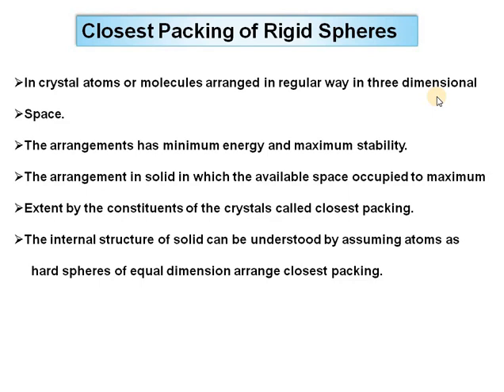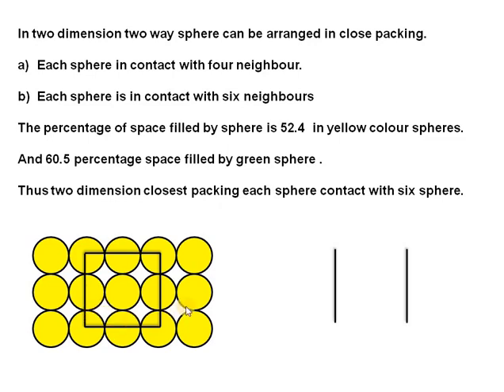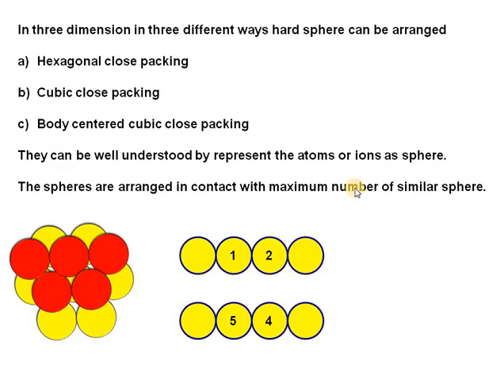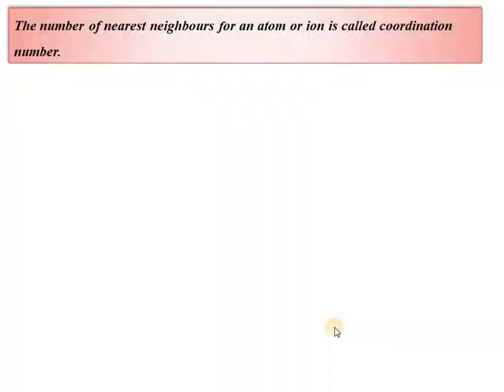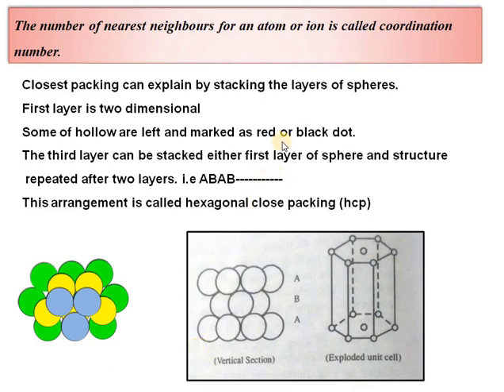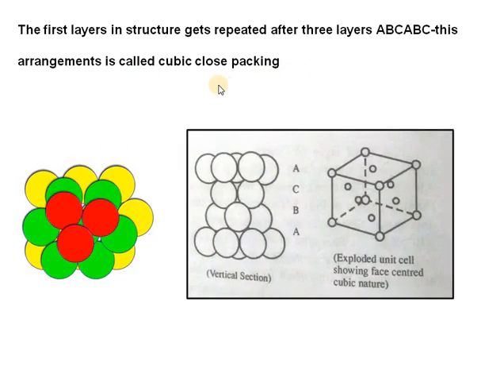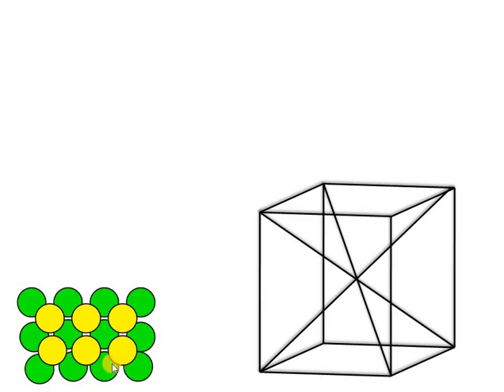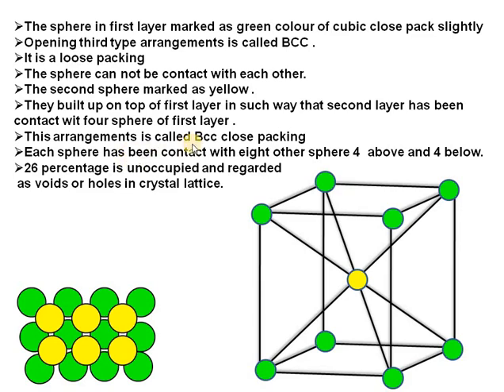Closest Packing Of Rigid Sphere